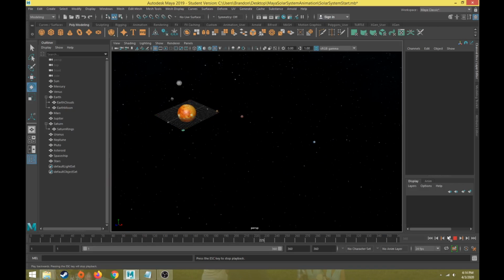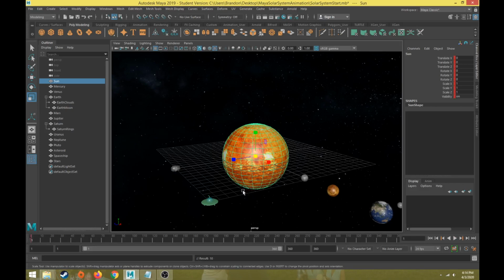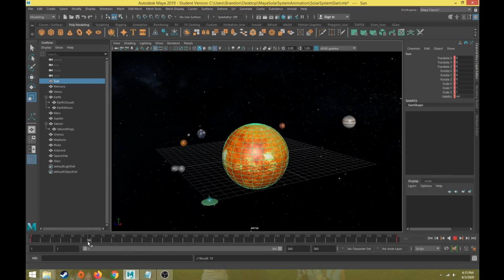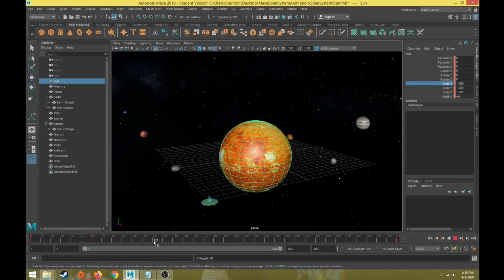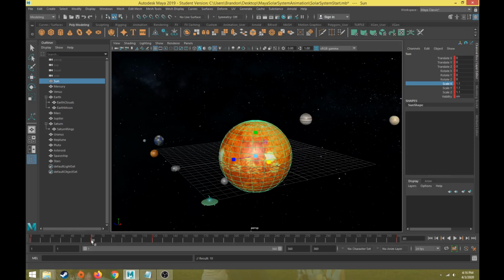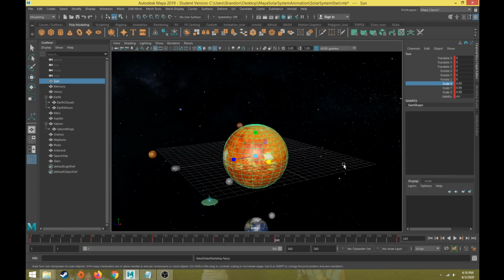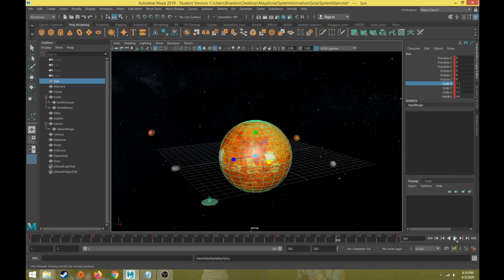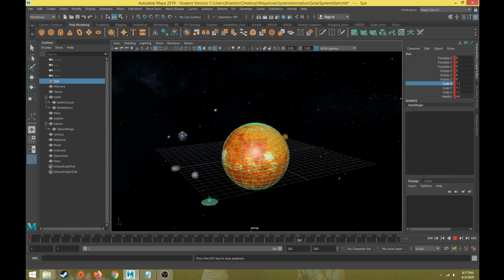Maya Solar System Animation Part 05 Sun Scale Animation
This is part 5 in the Maya Solar System Animation Tutorial Series. In part 5, I demonstrate how to create the sun scale based animation.